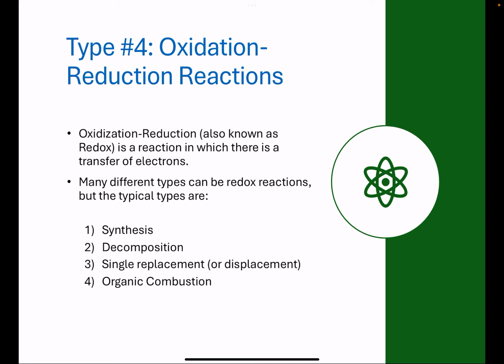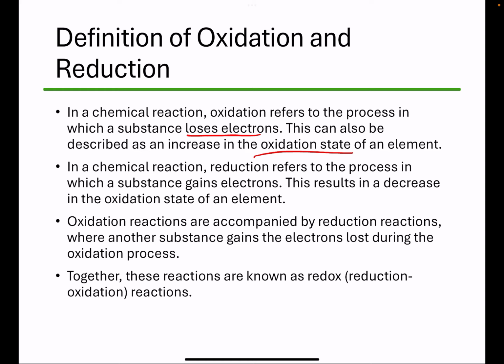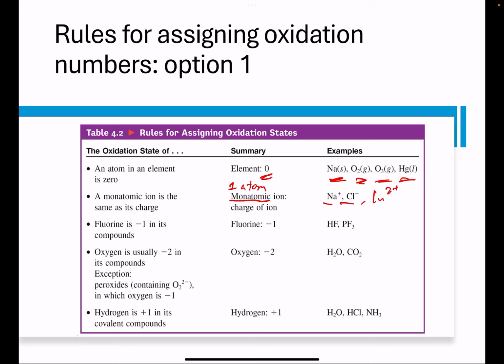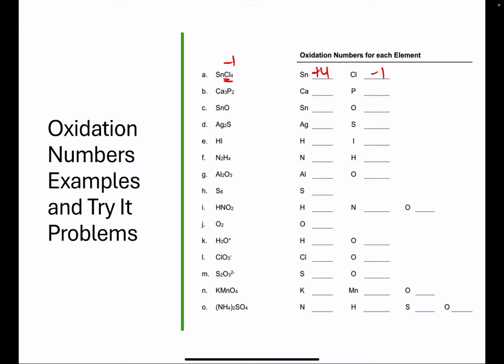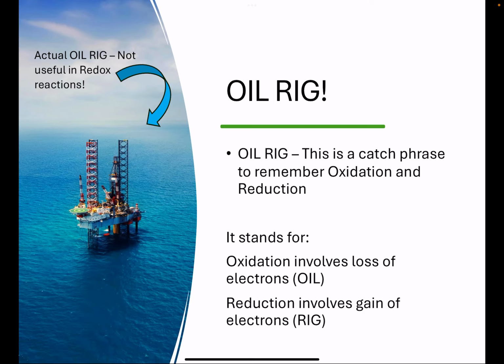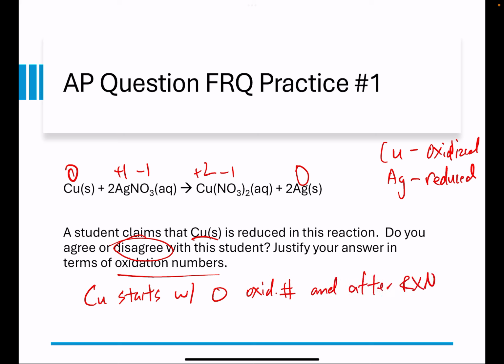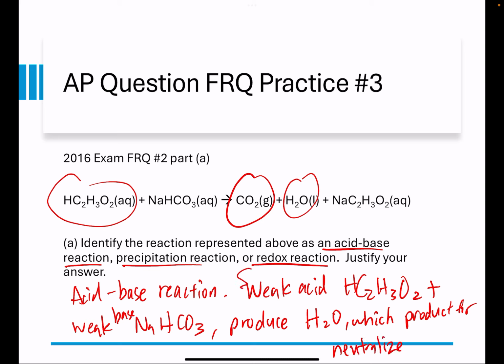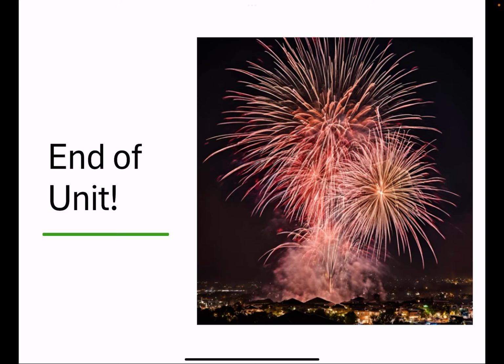Ch.4 Chemical RXN Redox